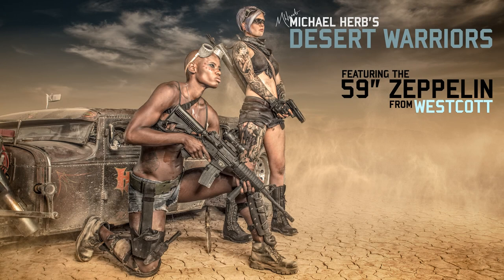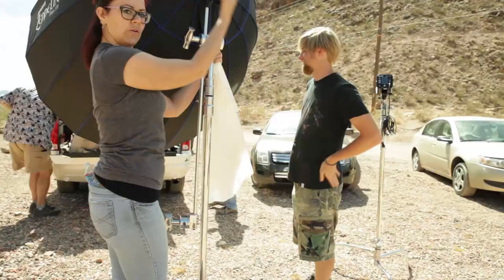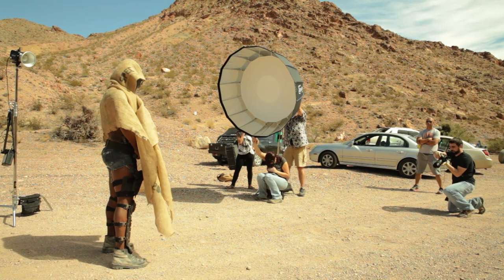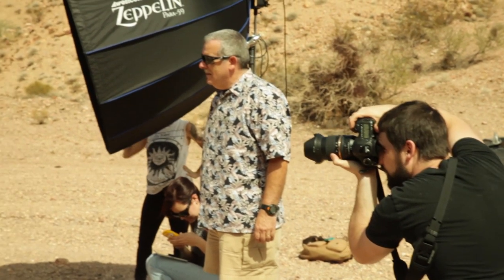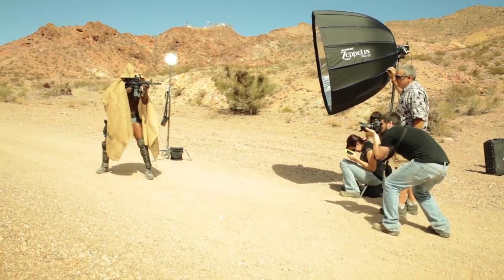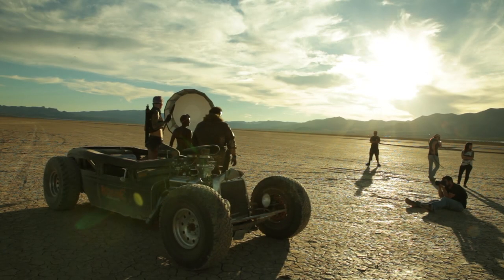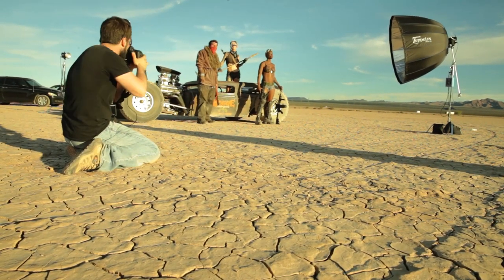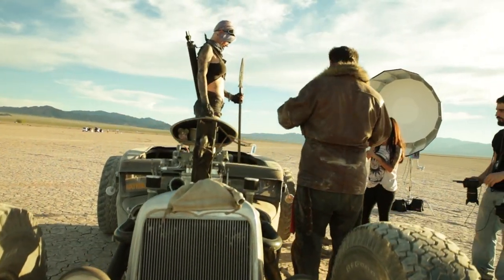Real Deal Review: Michael Herb's Desert Warriors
Las Vegas photographer Michael Herb took the Westcott 59" Zeppelin Deep Parabolic softbox into the Nevada desert for a conceptual portrait session entitled Desert Warriors.

This large light modifier was able to amplify and project the output of Michael's strobe, allowing his lighting to overpower the harsh desert sunlight.

To learn more about the Zeppelin Deep Parabolic softbox, please